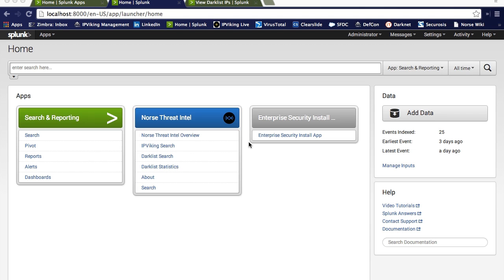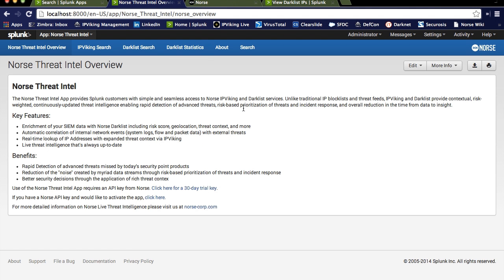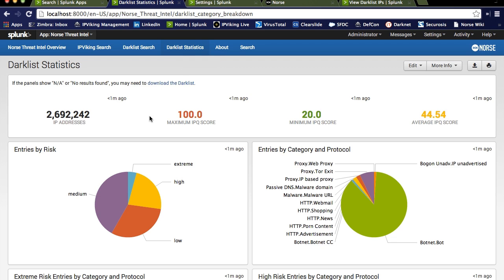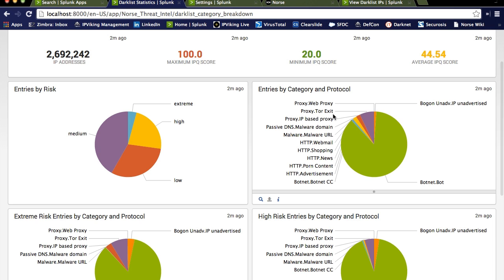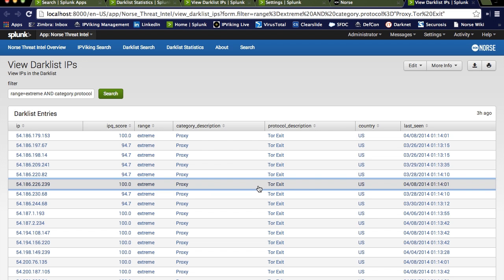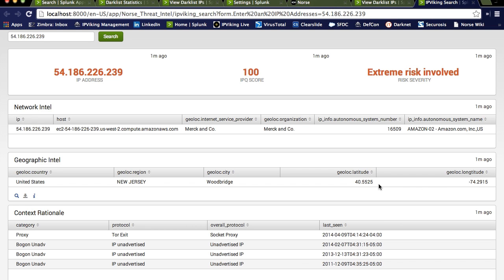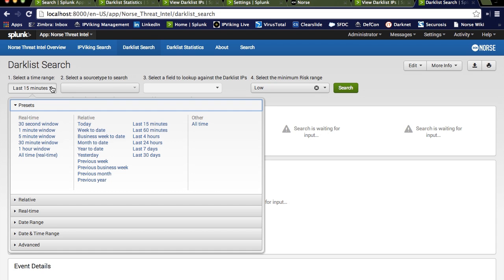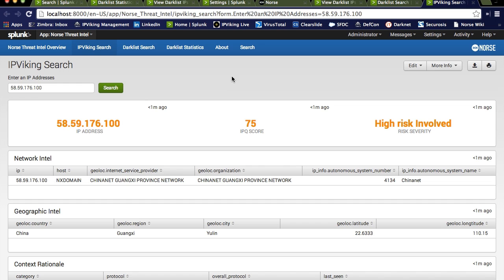Norse Splunk NTI Demo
See how Norse's Splunk app works and integrates Norse dark threat intelligence to connect internal security events with external threat context from the dark nets.